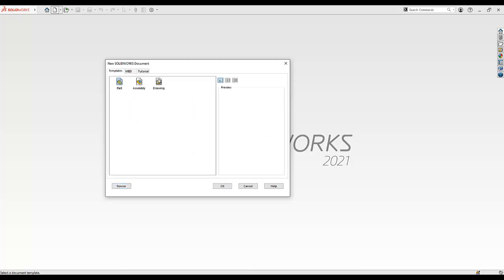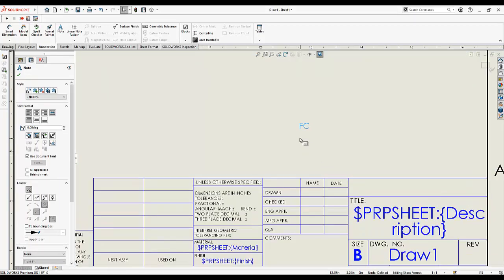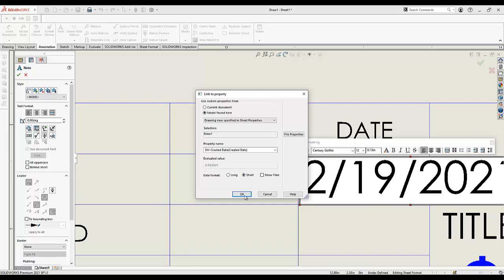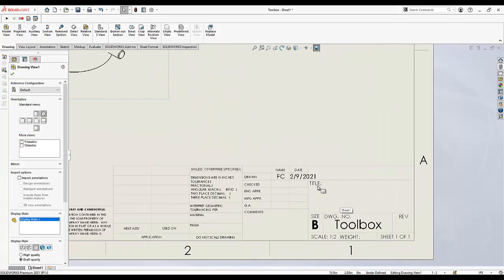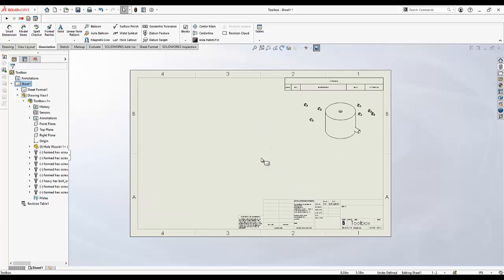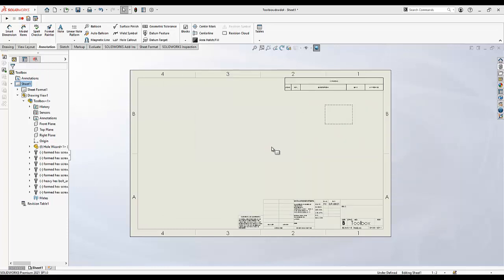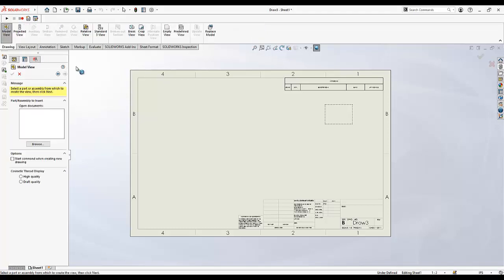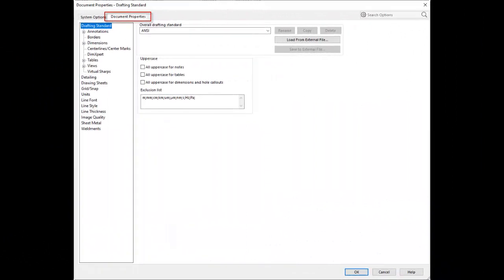Creating a Drawing Template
For this week's Tech Tip, we will be talking about creating a drawing template using some tools from in SOLIDWORKS.